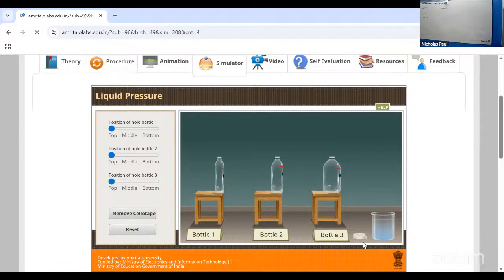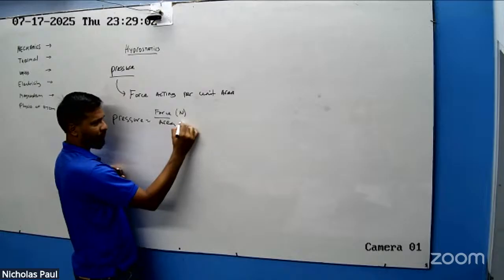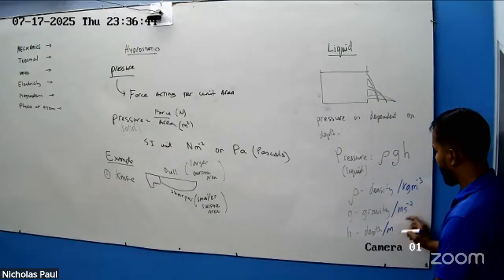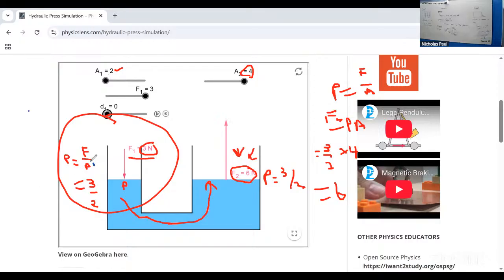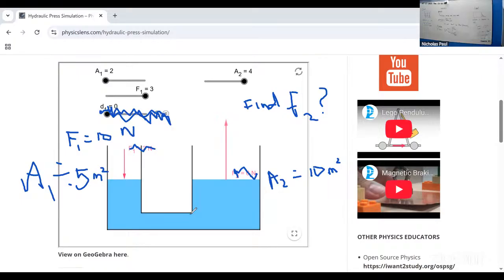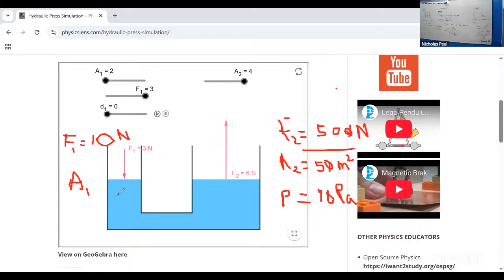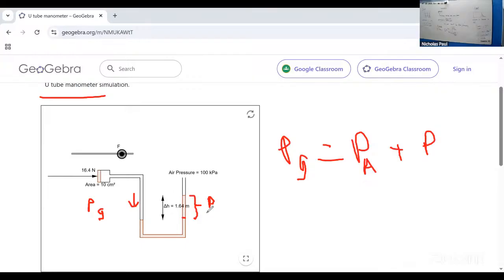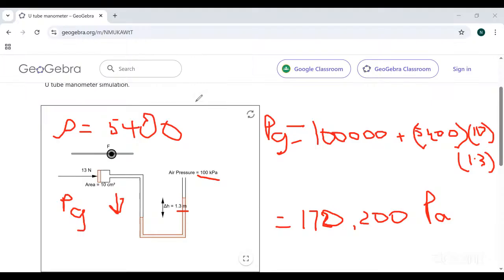CSEC Physics Intro Day 2 Hydrostatics